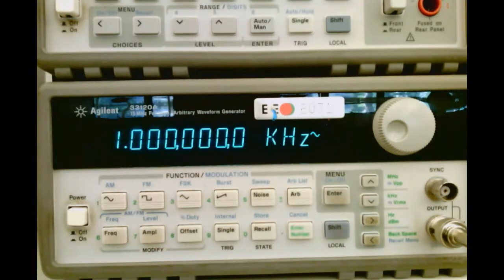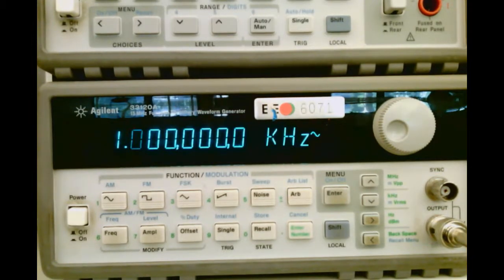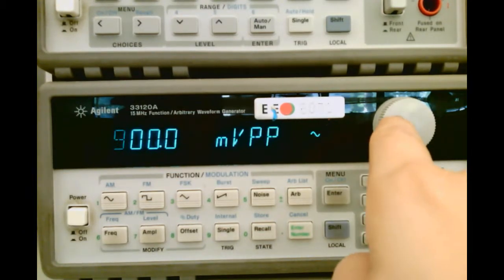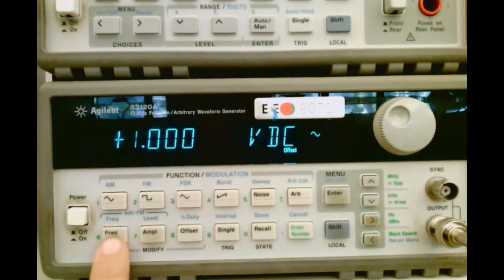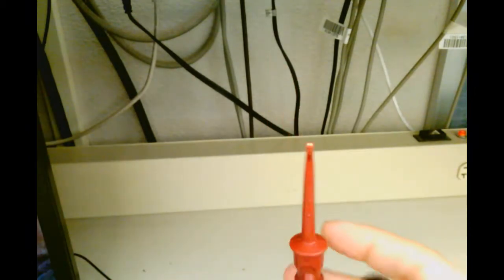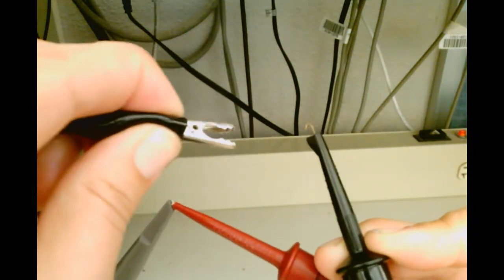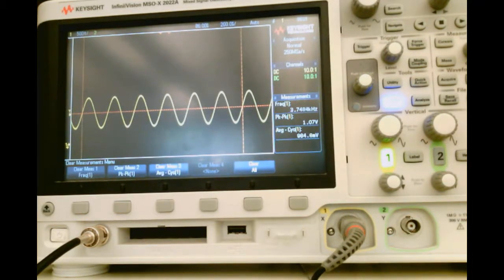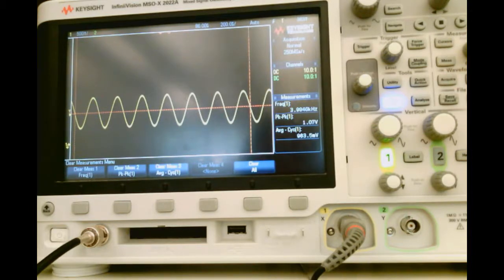Function Generator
Shows how to use basic functionality of a function generator